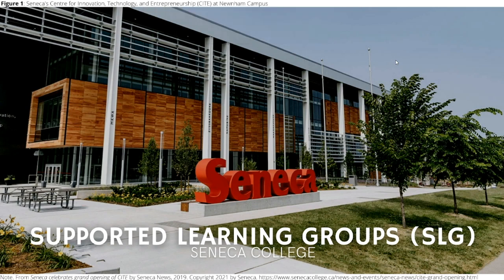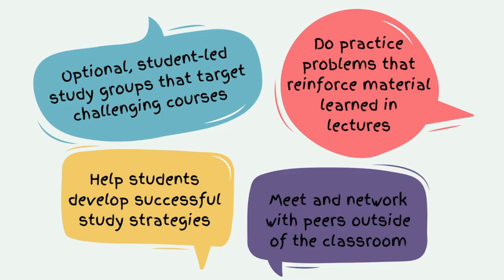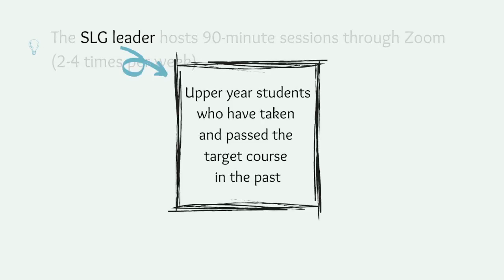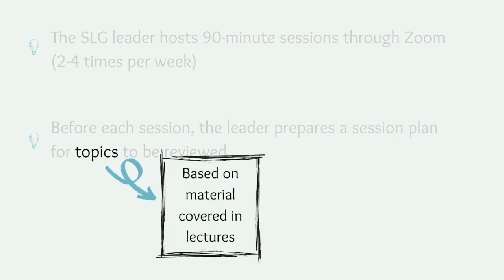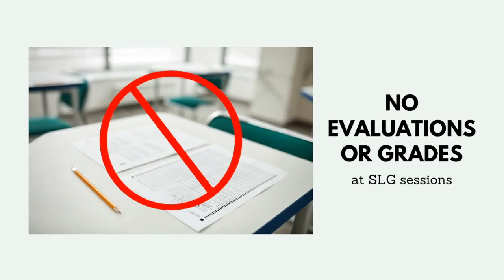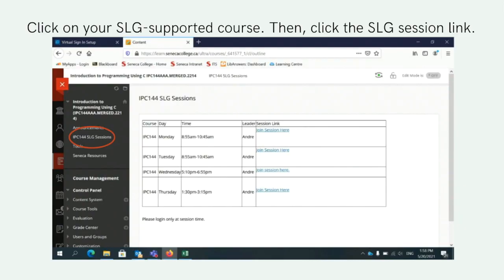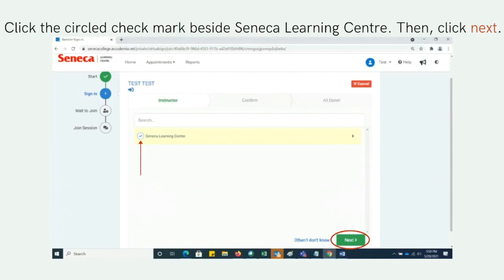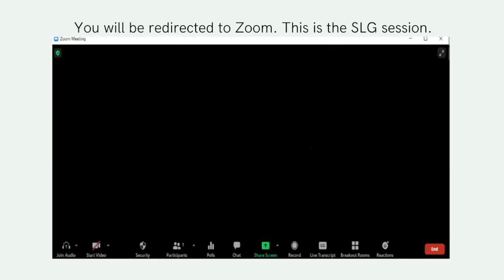What is SLG?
Want to learn more about Supported Learning Groups (SLG)? This video will show you how SLGs work, which courses they support and how you can join.